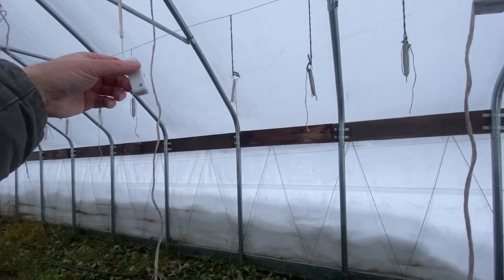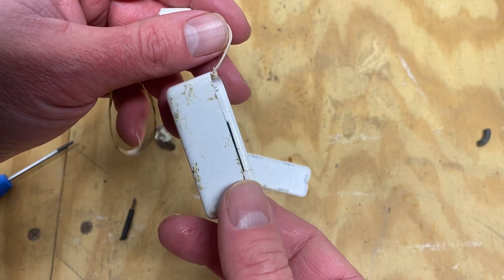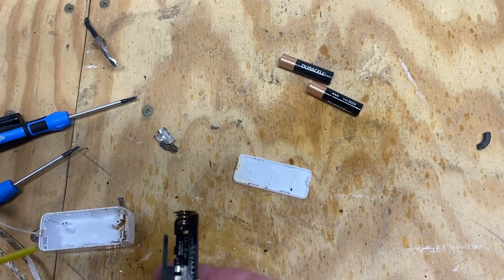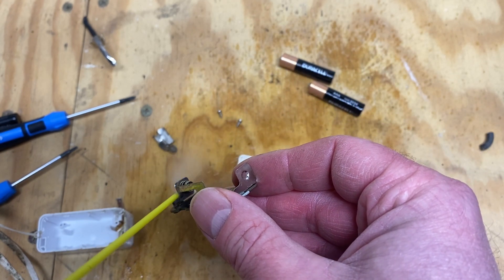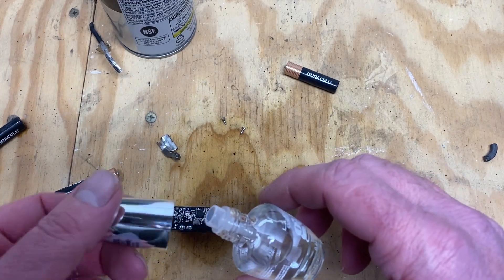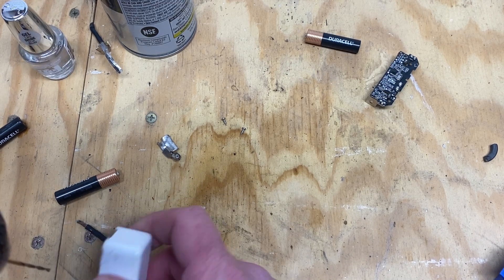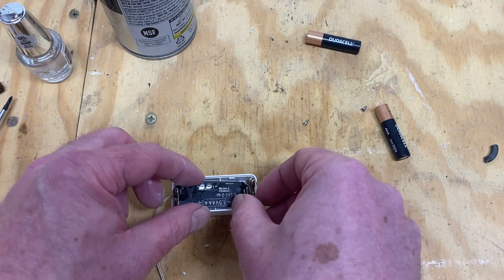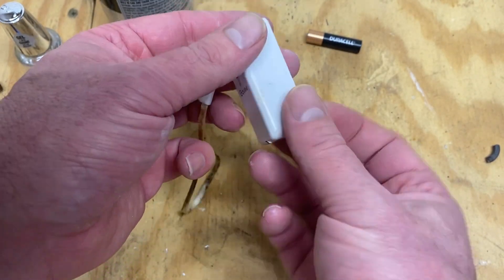Recovering a Govee temp sensor from water damage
One of my Govee thermo-hygrometers in my hoop houses stopped reporting. Let's see what caused it. Can we get it working? What can we do to prevent it from happening again?